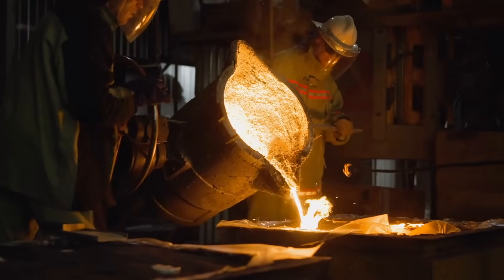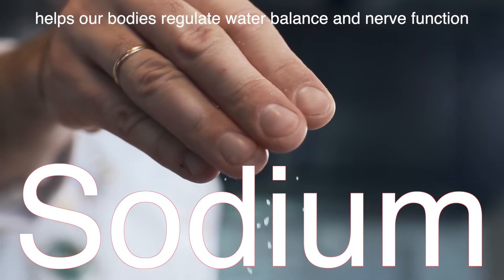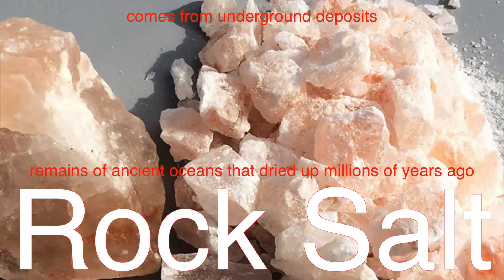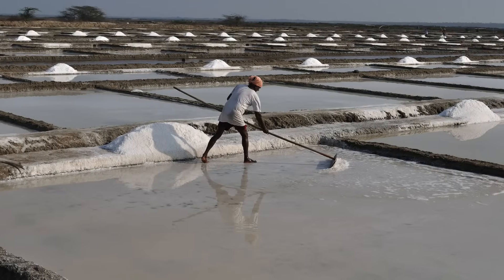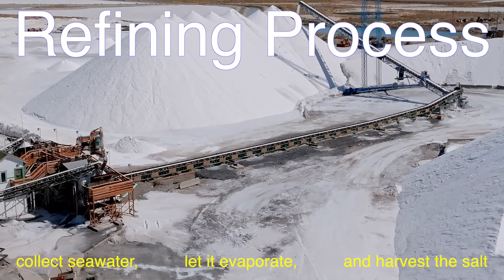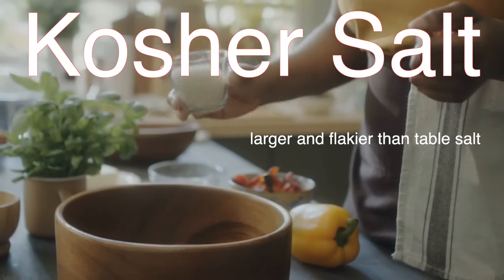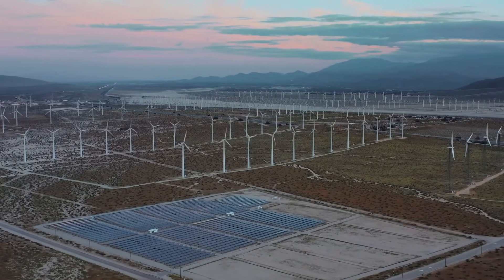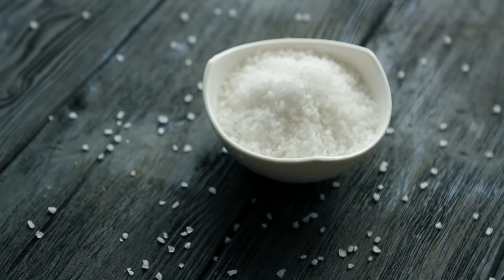How Is Salt Made? | Process Behind Salt Production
Have you ever wondered how the salt sitting in your kitchen is made? In this video, we explore the fascinating journey of salt production, from sea salt harvested through solar evaporation to rock salt mined from ancient underground deposits. You’ll learn the different processes, the history behind salt, and why it’s such a vital part of human life. Whether it's flavoring your food or de-icing roads, salt is more essential than you might think!

📌 Timestamps
00:16 - Intro: What Is Salt?
00:49 - The Importance of Salt in History
01:56 - Where Does Salt Come From?
02:59 - Sea Salt: How It’s Made
04:51 - Rock Salt Mining Explained
06:19 - Types of Salt and Their Uses
06:58 - The Industrial and Everyday Uses of Salt
07:24 - Future of Salt Production
08:28 - Conclusion: Salt's Incredible Journey